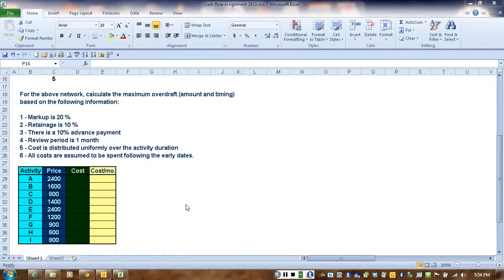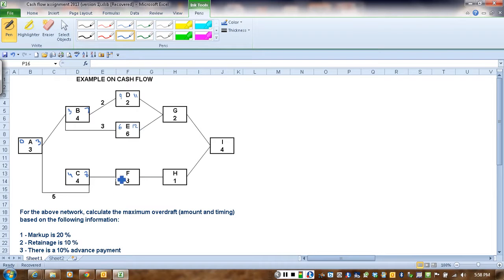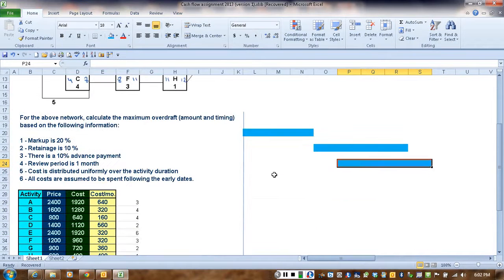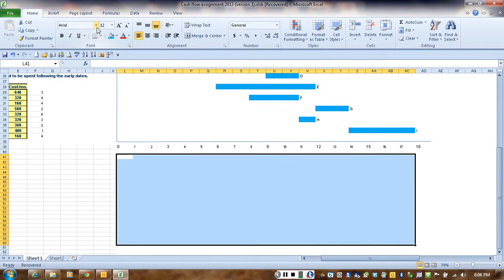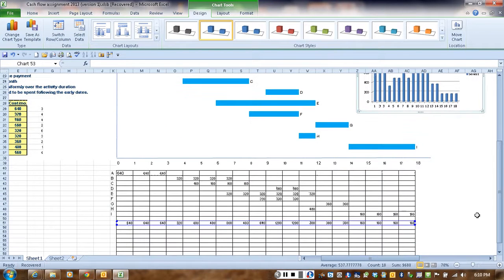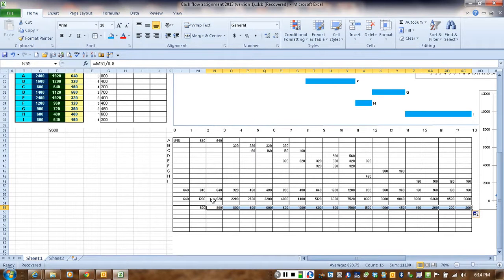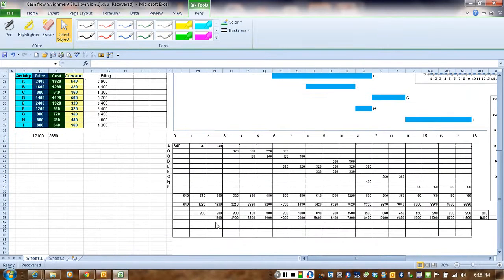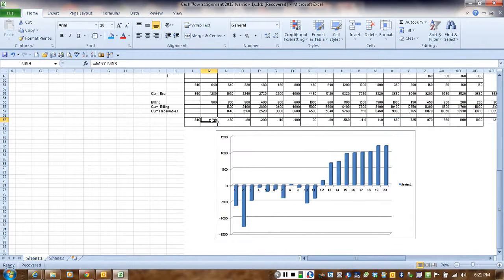Cash flow Example